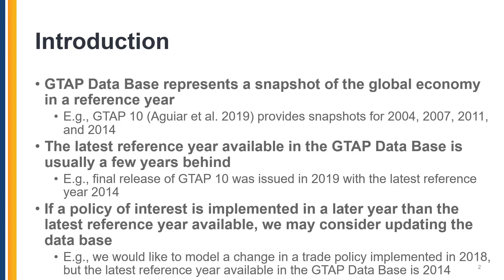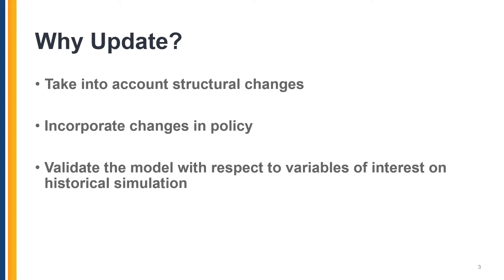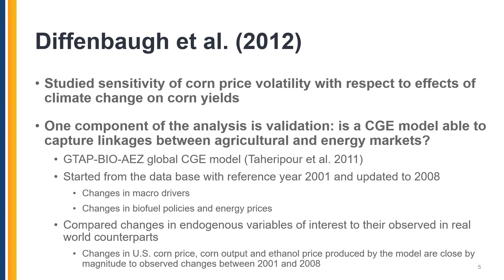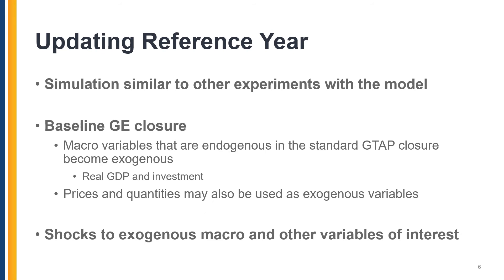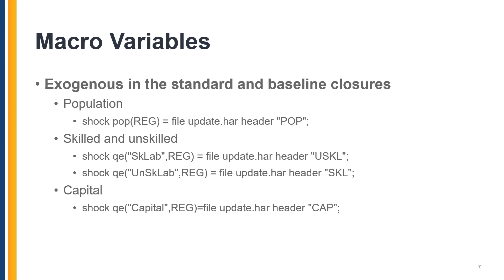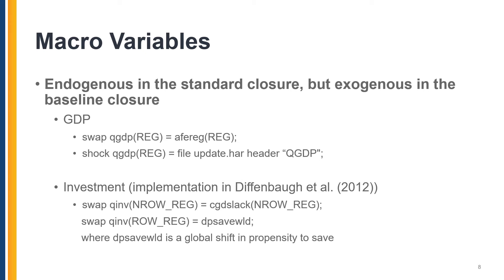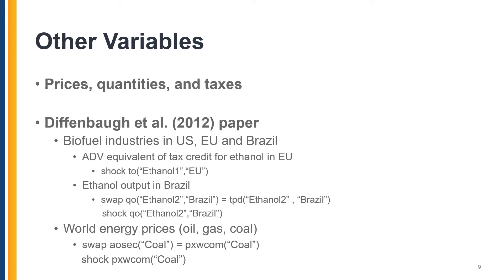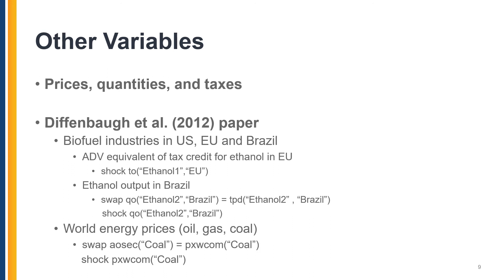Updating GTAP Data Base Reference Year for Policy Experiments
This video covers the updating GTAP Data Base reference years for policy experiments.

Questions on this presentation can be sent to the GTAP-L Mailing List